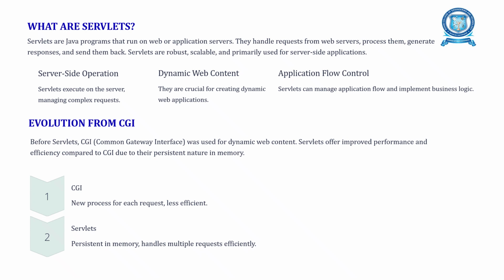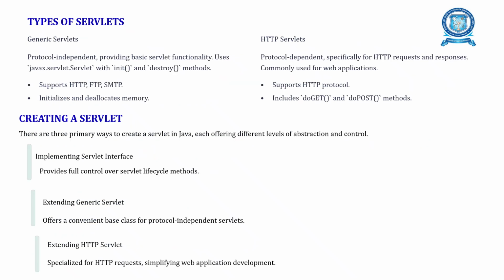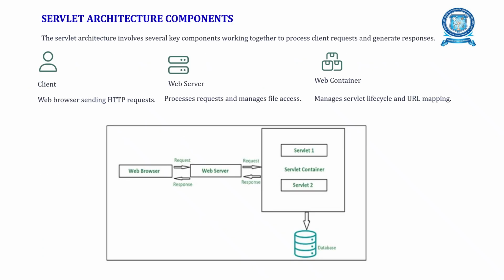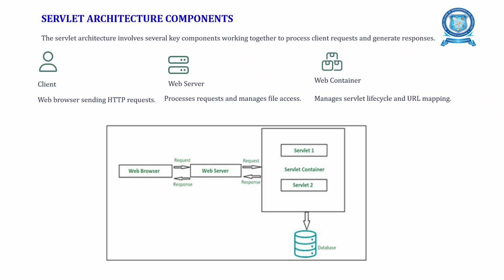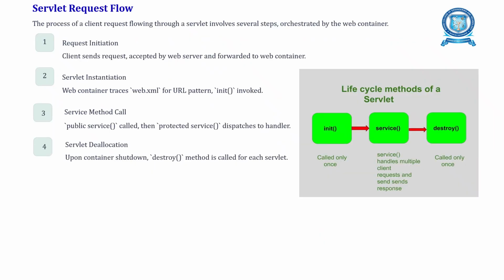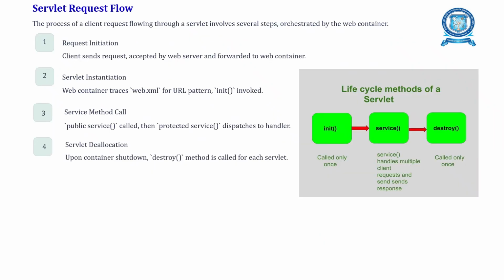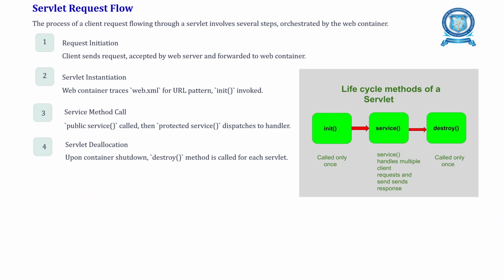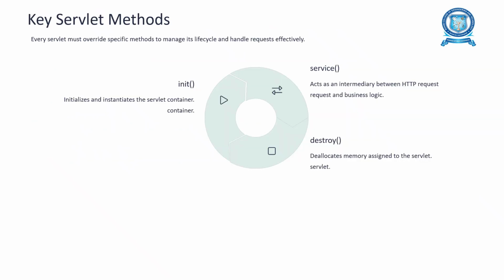3 2 Java Servlets architecture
Java Servlets architecture